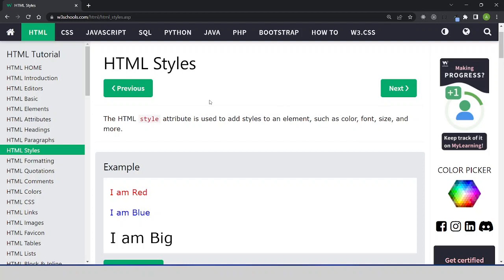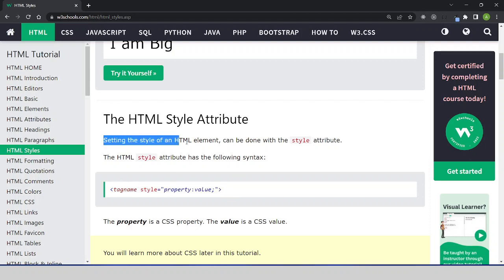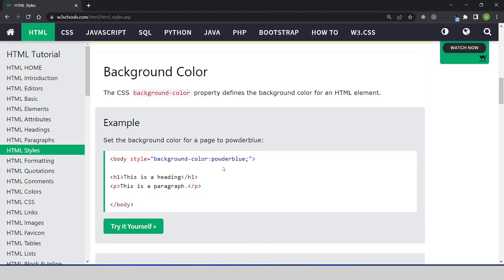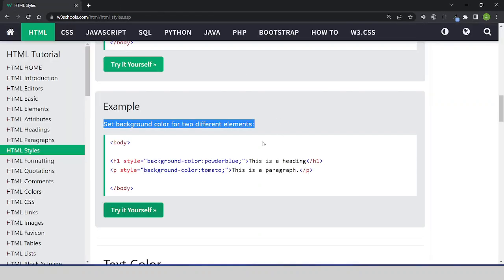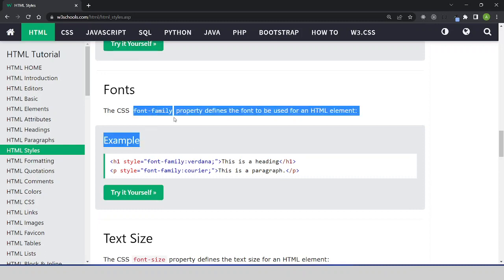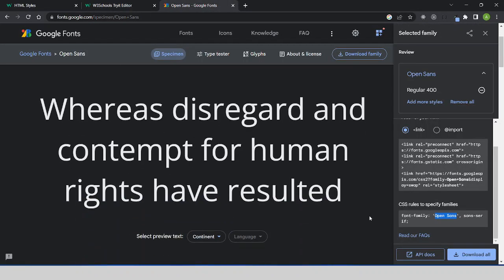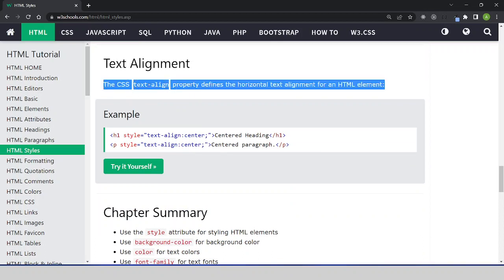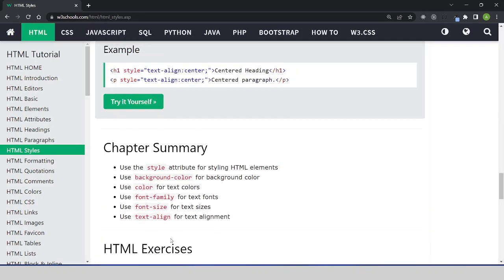HTML - Styles | Web Development | 7 mins 💡 | sankanTutors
Styles of HTML | color, background-color, font-size, width, height and their uses in HTML elements